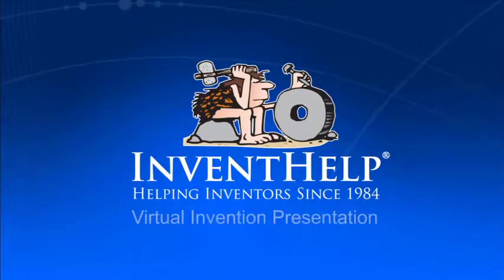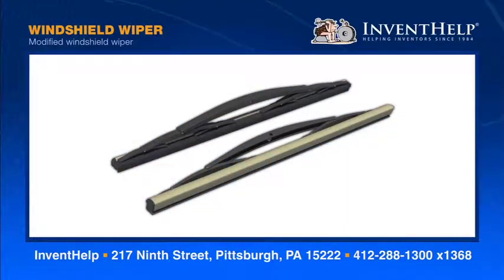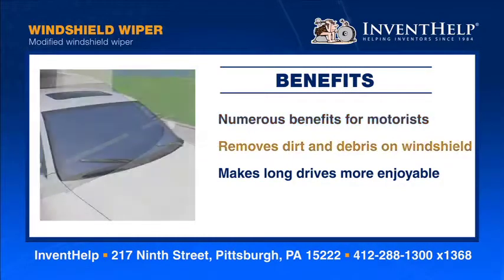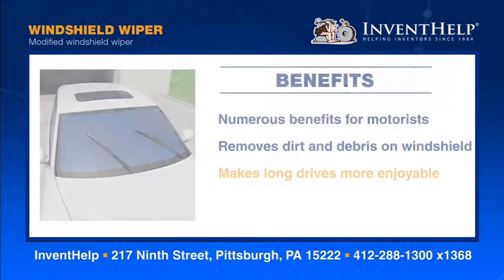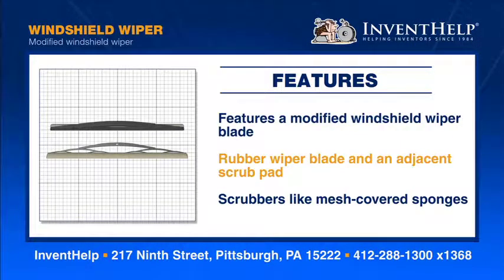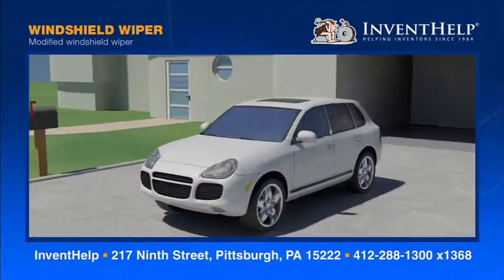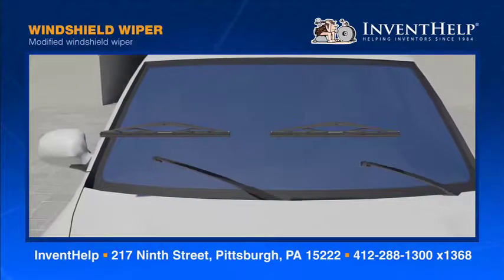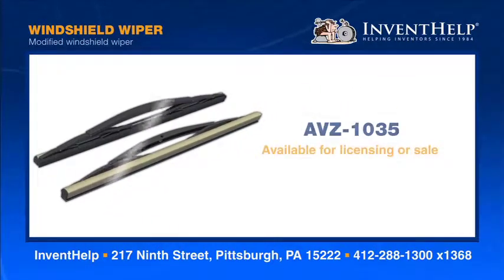windshield wiper invention/ invention market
this is a vitual video of an invention both my wife and I came up with, it is a windshield wiper that has a built in scrubber made to clean of those dried on bug splatter spots while on those long drives.  this particular model has a sponge scrubber on the bottom side of the wiper blade so's to finish each use with a clean swipe.  I'm working on a better model which used a 3 blade system.